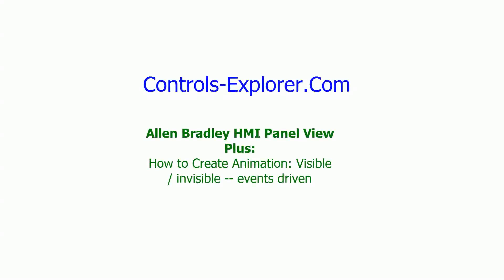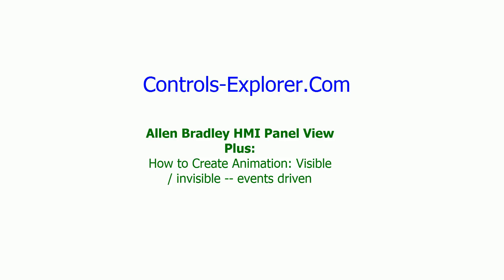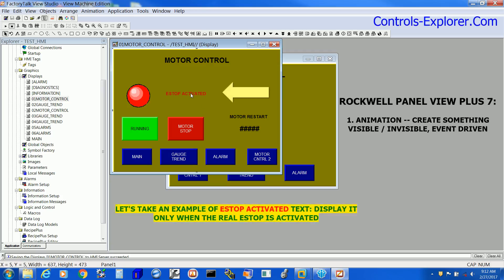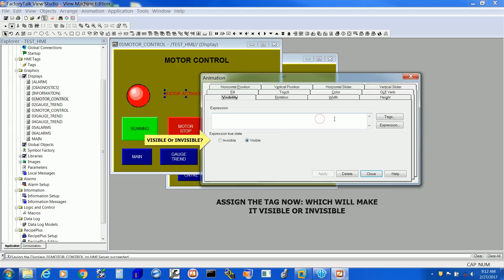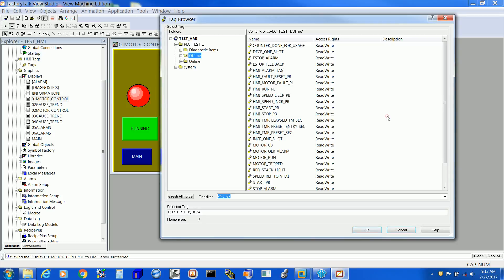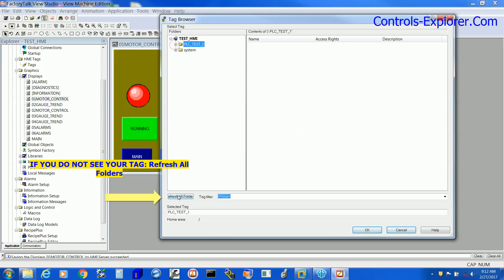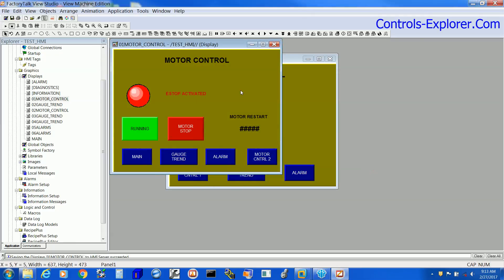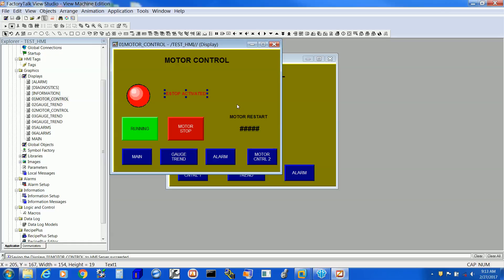HMI: HOW TO CREATE A VISIBILITY ANIMATION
ALLEN BRADLEY HMI PANEL VIEW PLUS : VISIBILITY ANIMATION, HOW TO MAKE SOMETHING INVISIBLE, HMI ANIMATION,